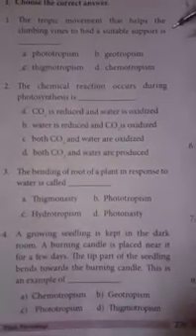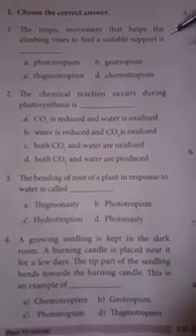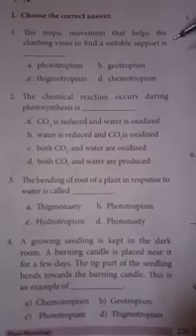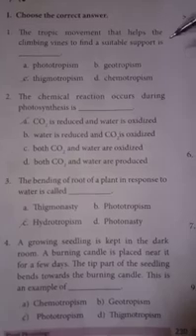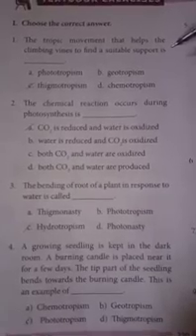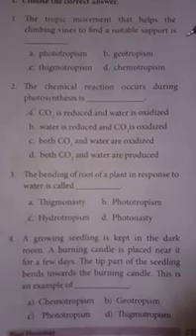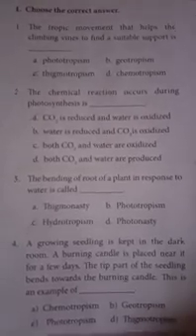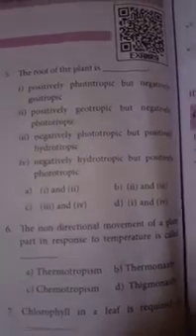9th std Biology Unit 19 part a